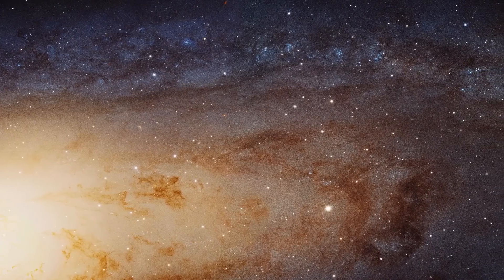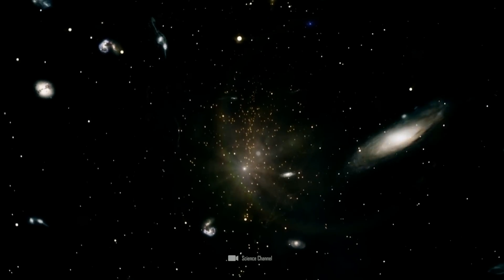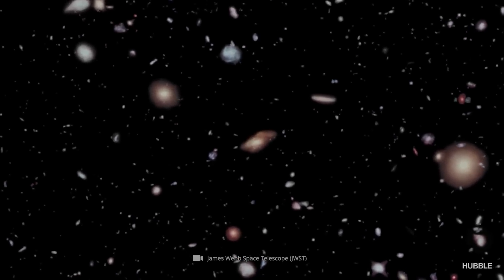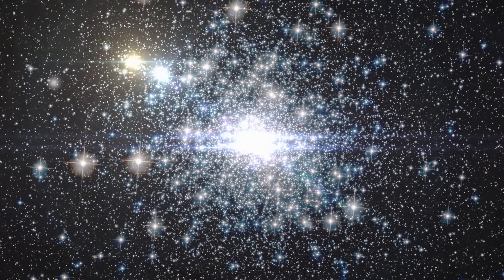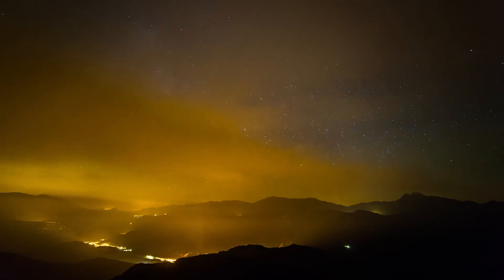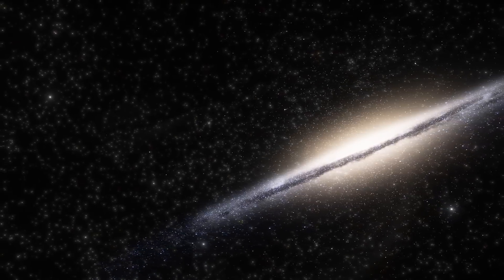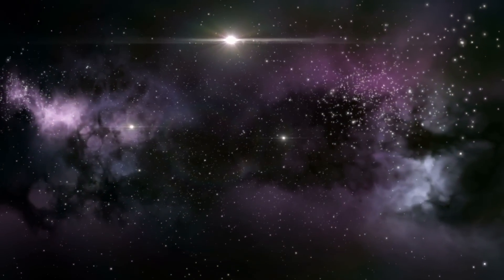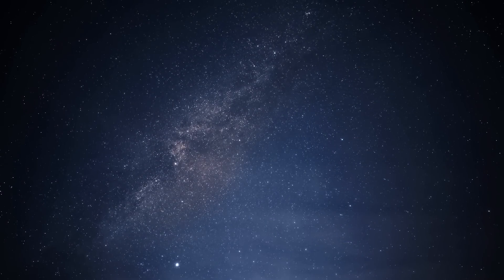Hubble or Cosmic Bubble? The Milky Way Might Be Trapped in a Supervoid, and We Must Escape It!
Has the mystery of the Hubble tension finally been solved? The fact that the universe is expanding faster in reality than it should in theory is one of the greatest mysteries in space research – but now experts from the universities of Bonn and St. Andrews have discovered something that could lead directly to the solution of this nagging astronomical problem! Our Milky Way may be located in a gigantic void, and thus in a particularly empty area of the cosmos! And lo and behold: as soon as we apply an alternative theory of gravity, the discrepancy between the theoretical and actually measured expansion rate of the universe can be explained quite simply! Unfortunately, however, there is a tiny catch to this groundbreaking approach: it is in stark contradiction to the cosmological standard model.